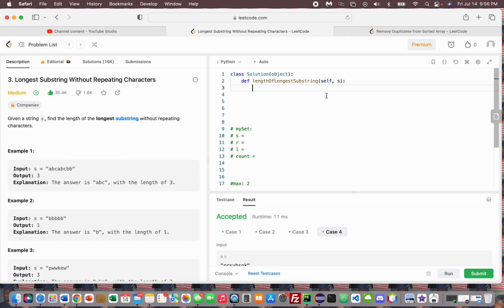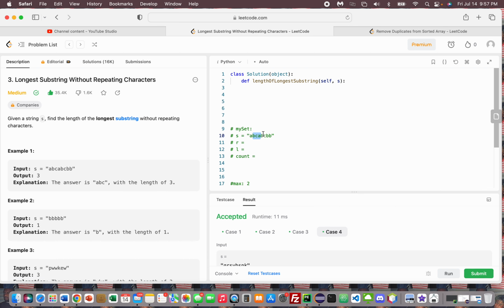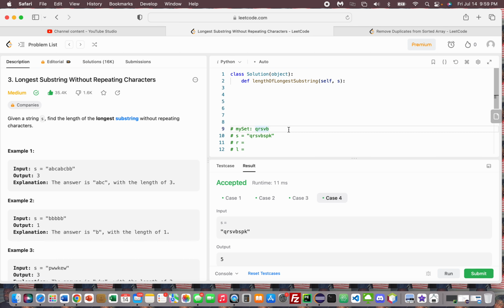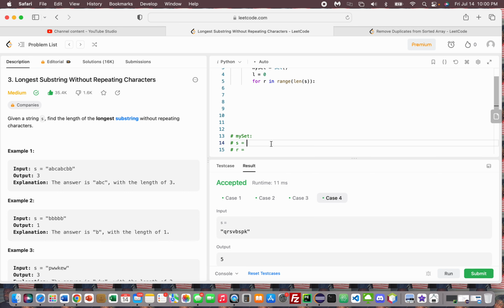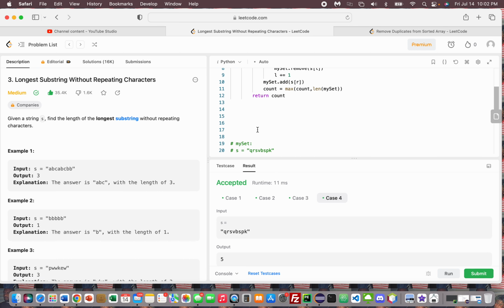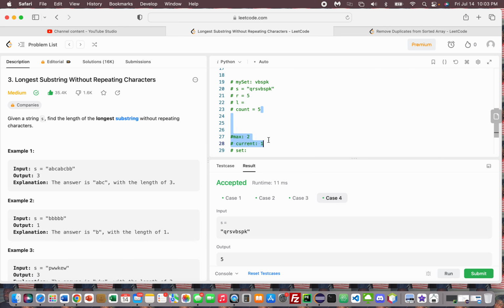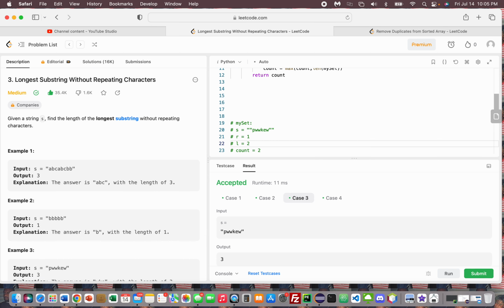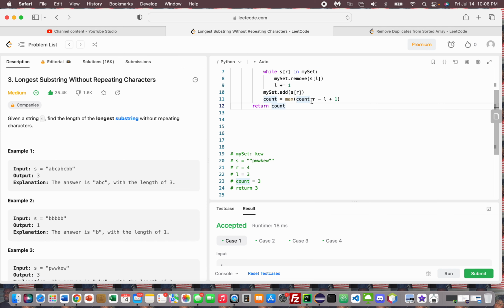Leetcode 3. Longest Substring Without Repeating Characters (python) easiest solution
Given a string s, find the length of the longest
substring
 without repeating characters.